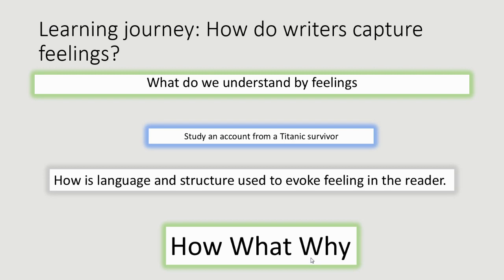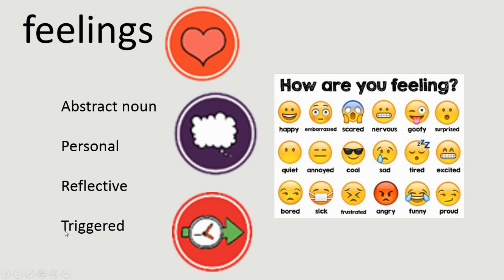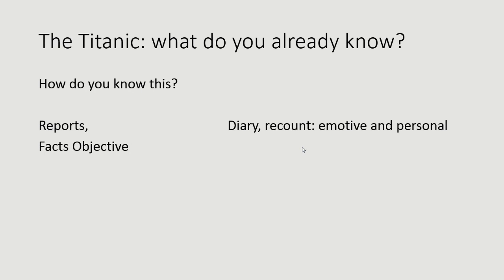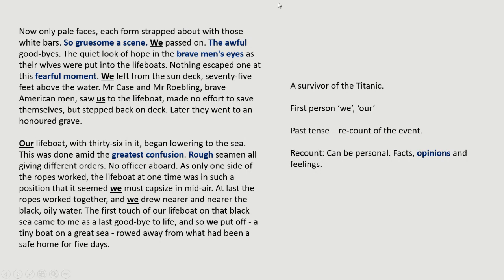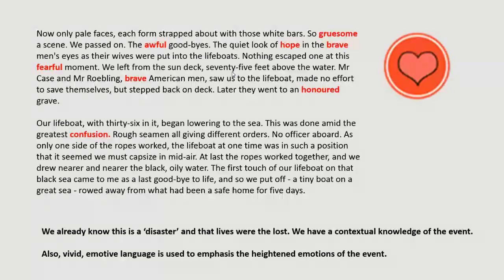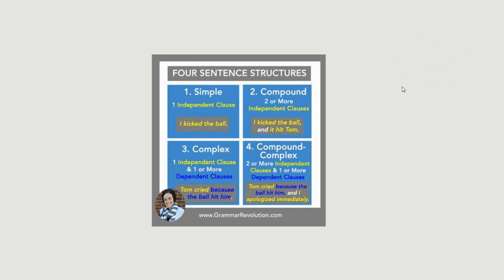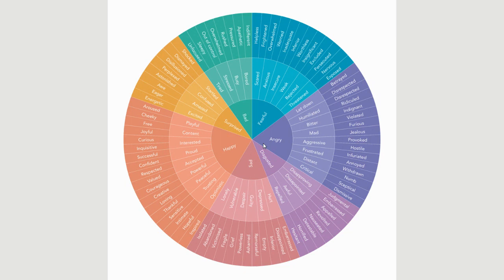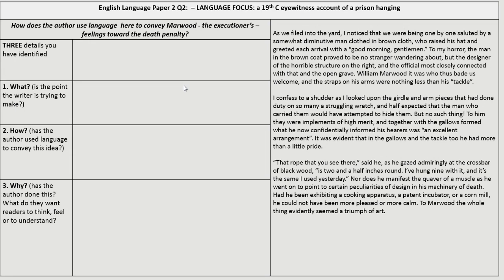Language paper Q4 Feelings: how are feelings shown in a text An eyewitness account from the Titanic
A walk through how to analyse how feelings are shown in a text. It is on a non-fiction account but the skills are relevant for Language Paper 1 Question 4